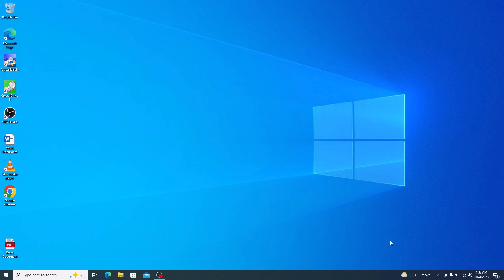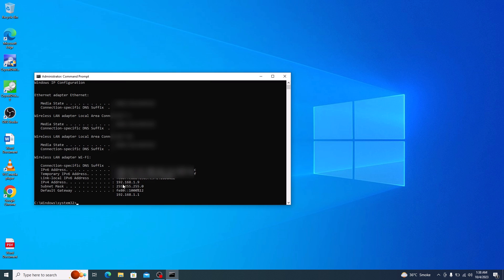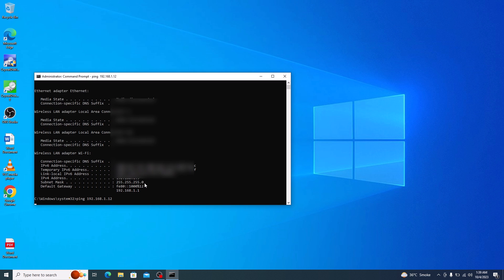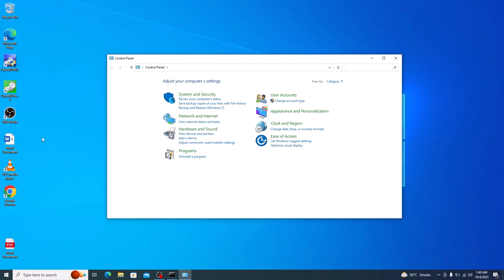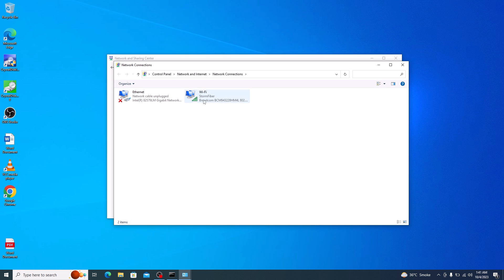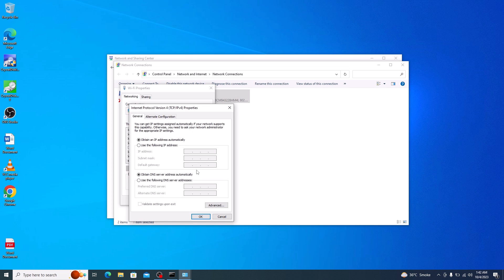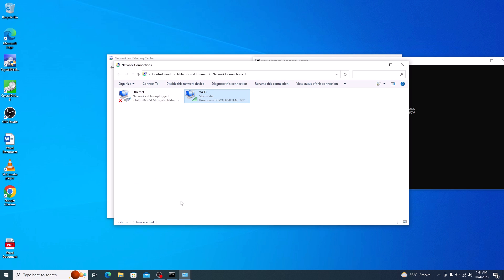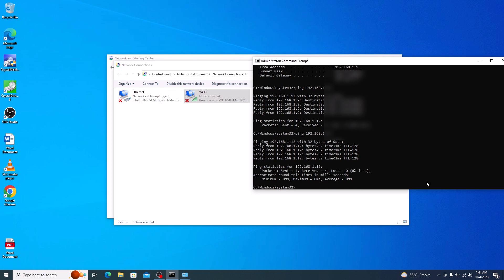How to Change IP Address on Windows 10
This video guides about how to change your ip address on windows 10.

Changing your IP address on Windows 10 can enhance online privacy and security, help troubleshoot network issues, or access region-restricted content.

To change ip address in windows 10, simply follow the step-by-step guide.

Here are the Steps to Change IP Address on Windows 10:

1. Open Command Prompt and type in ipconfig to check your current IP address.

2. Verify new IP address availability by typing in Ping "New IP Address".

3. Open Control Panel and then click on "Network and Internet".

4. Now click on "Network and Sharing Center" and on left panel click on "Change Adapter Settings".

5. Right click on the Internet Connection and click on properties.

6. Select IPV4 from the list and click properties.

7. Copy the new IP address, subnet mask and default gateway from the command prompt and Click OK.

Verify the new IP address by pinging it in command prompt.

So that's how to change ip address on windows 10. If you face any issue while manually change ip address on windows 10, ask me in the comments section below, I will surely help.